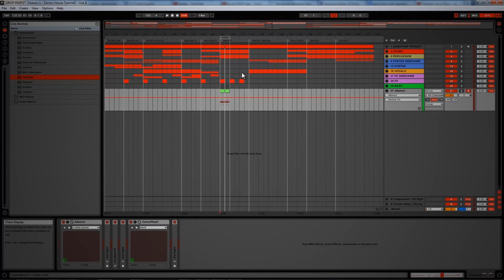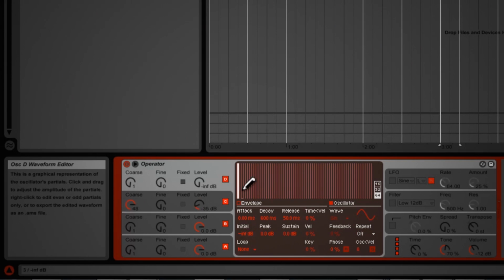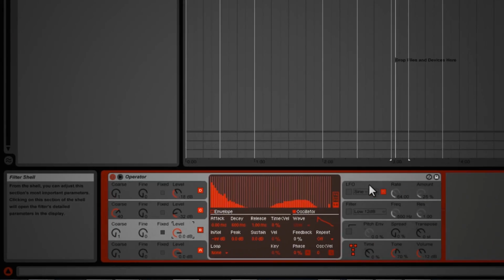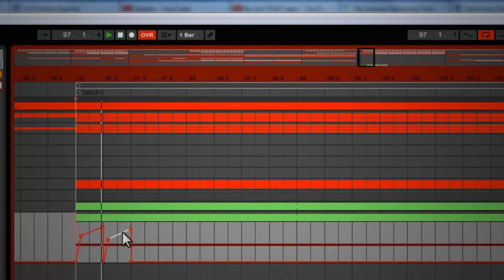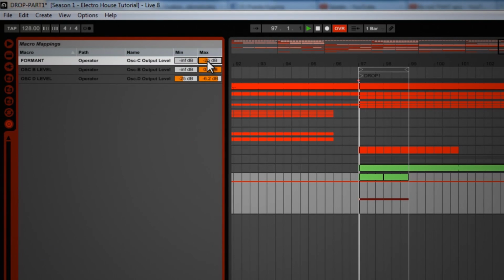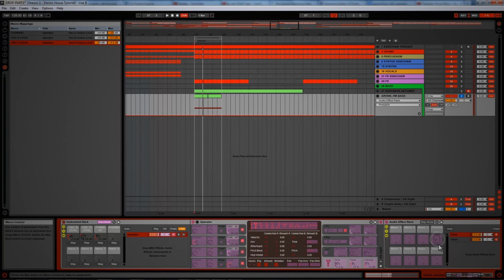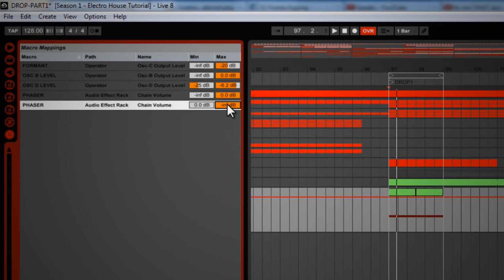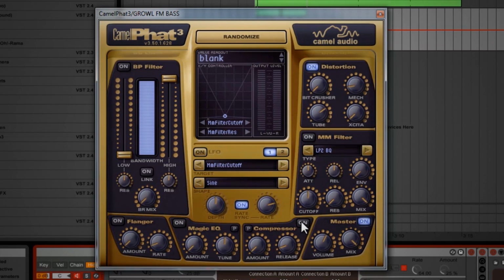Making Skrillex style GROWL basses with FM synthesis - Ableton Tutorial Tuesday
Back again with the next video tutorial about music production with Ableton Live. This week I work on creating a patch for growl basses by using FM synthesis, the patch itself is made with Operator. This technique is commonly used by artists such as Skrillex, Feed Me, Kill The Noise, Knife Party, Noisia and so many others.

Skrillex actually tweeted me last week:
"@ARTFXSTUDIOS @ableton @loopmasters @winksound ivd used operator in similar ways , dope!"

In this video I use:

Rob Papen's Predator VST instrument available on the Rob Papen website, you can find the product

Camel Audio's Camelphat 3 VST instrument available on the Camel Audio website, you can find the product

If you want the same Ableton Live skin as in this video, go